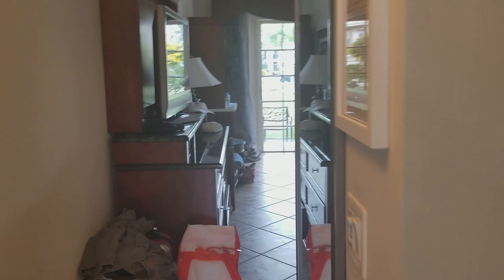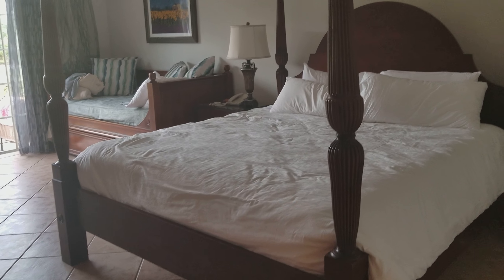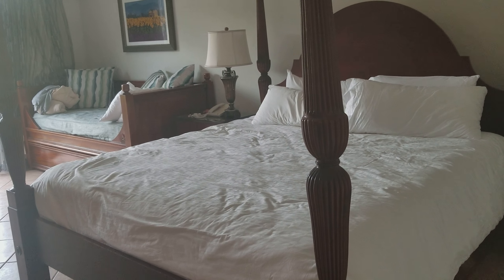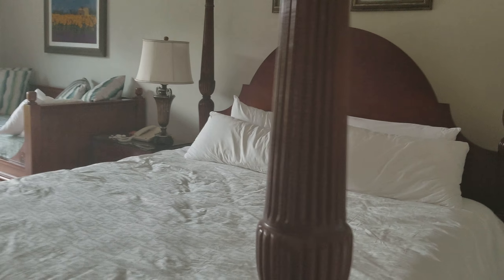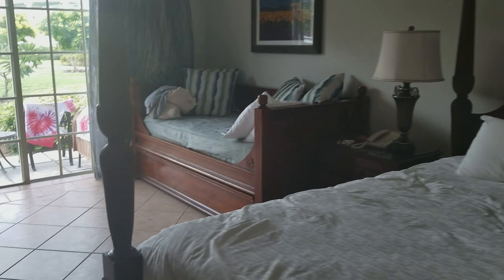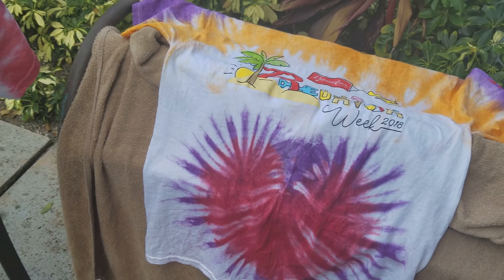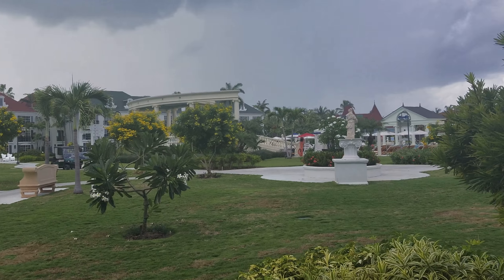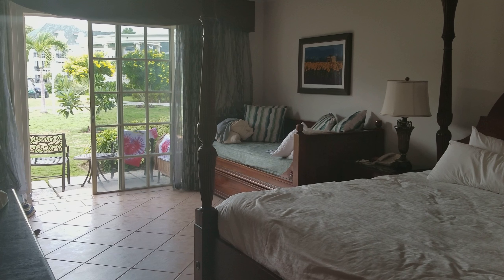Beaches Resorts: Turks and Caicos French Village Patio Room (King Bed)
In partnership with Beaches Resorts and as part of my attendance at Social Media on the Sand BeachesMoms, I'm excited to share with our a peek on one of our rooms from our week in the Caribbean!

There are four of us in our family and my kids are 13 and 11.
This room is a patio room on the ground floor in the French Village  at Beaches in Turks and Caicos and includes a king sized bed and a trundle day bed that pulls out into two twin beds.
I've also posted my review of a 2nd floor room in the French Village that features the 2 full sized bed option here:

We enjoy the French Village because it's close to the coffee shop and water park area, which makes it a great place to stay with kids.

Let me know if you have any questions, I'm always happy to help if I can!